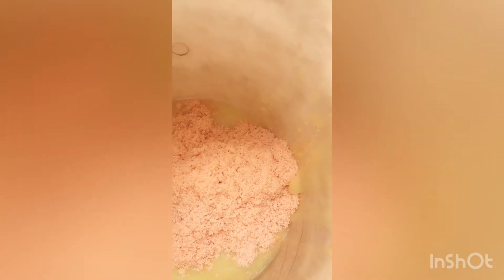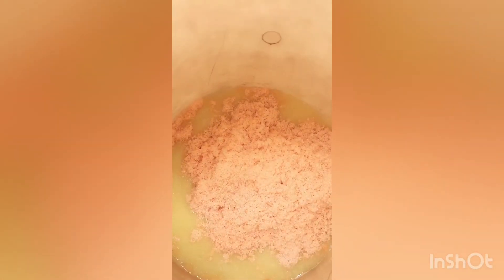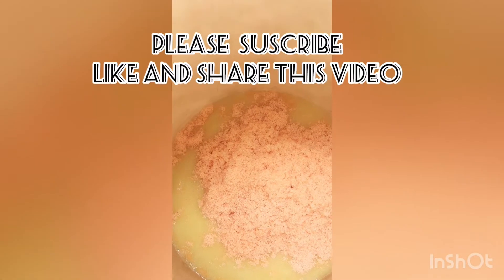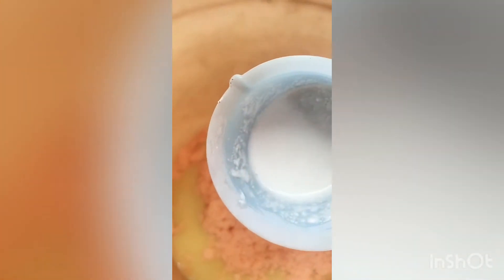How to prepare a Super Whitening scrub/ on a low budget..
Like I said before exfoliation is the key to a healthy and glowing skin .
So in this video i will be showing you how to exfoliate and glow ur skin on a low budget...

Ingredients are

Yoko spa salt(tomato)
Ashanti scrub(half)
Ku spa salt(turmeric)
I1/2 tablespoon of philipino powder n solution
1 tablespoon of propelyn glycol
1 tablespoon of alum powder
1/2 spoon of glycolic acid

I believe this video was helpful.